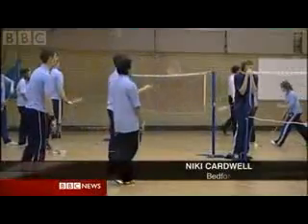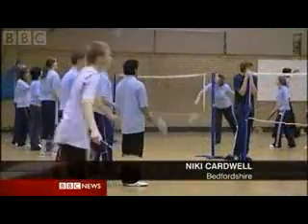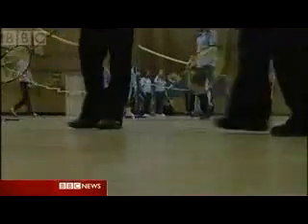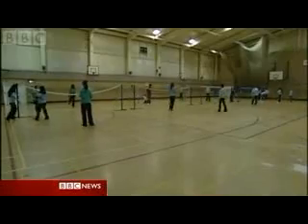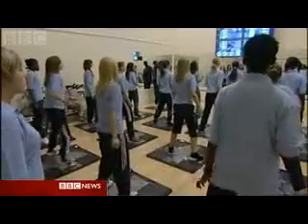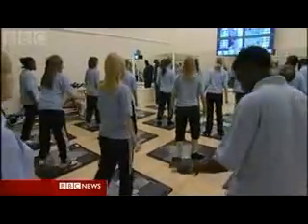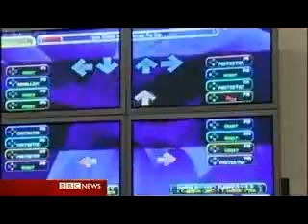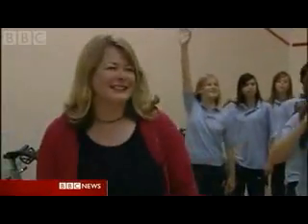BBC: DDR again - Computer helps obesity battle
Computer-led dance classes are being used to encourage pupils to exercise.